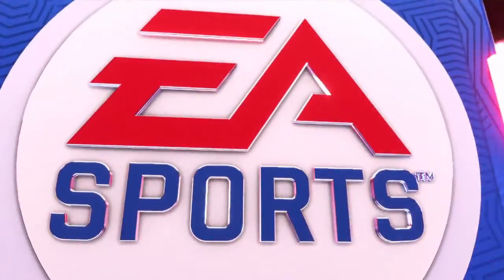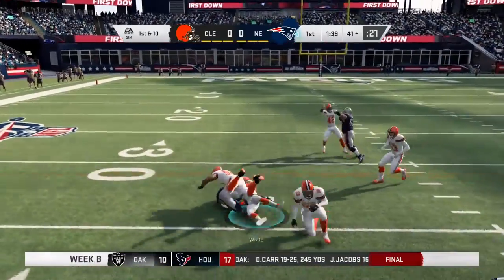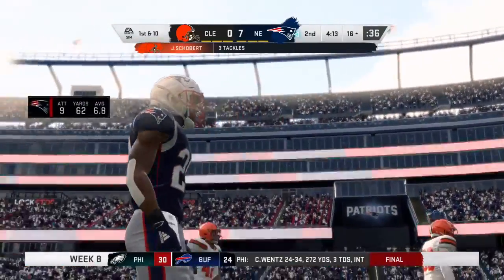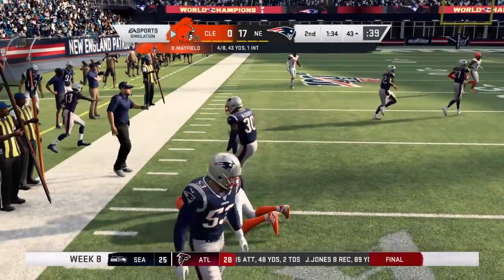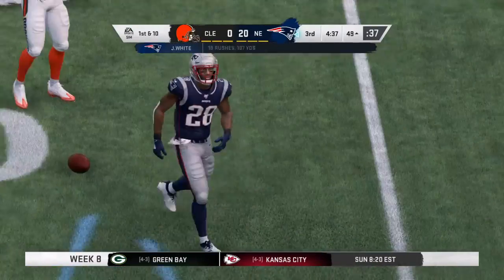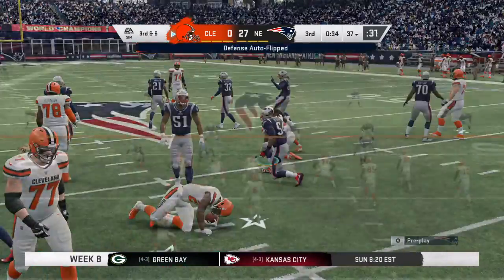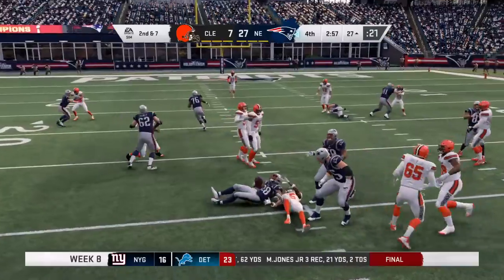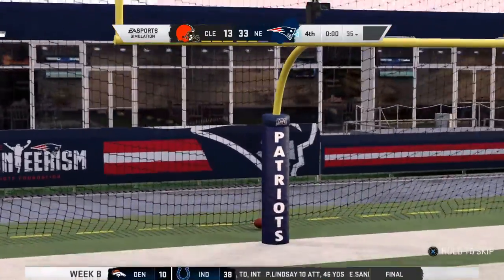Madden NFL 20 Baker got things going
Maybe a little too late for the Browns.